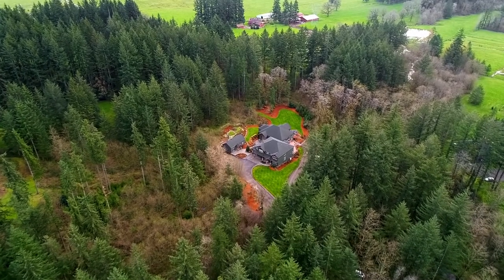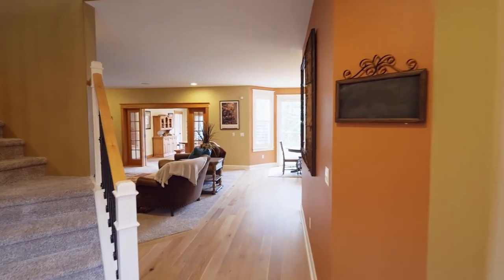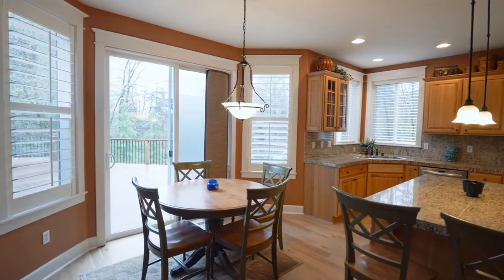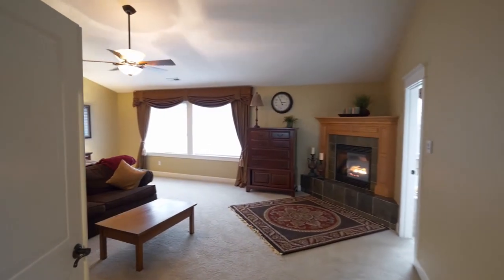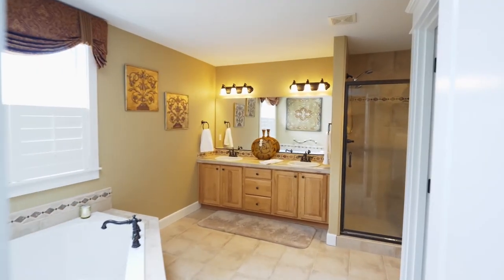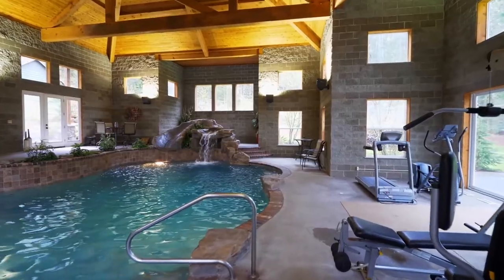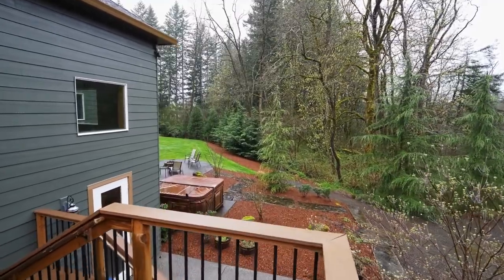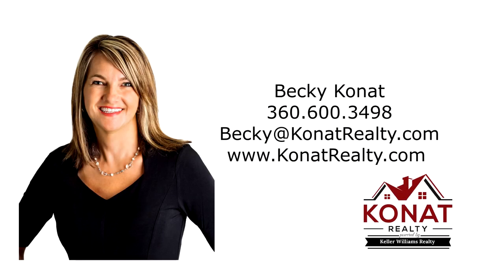Luxury home with Spectacular Indoor Pool ~ Video of 25607 NE 53rd St. Vancouver, Washington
The ultimate STAYCATION! Tour this resort home, enter the breezeway & you won't believe your eyes! Extraordinary NW lodge-style 2600 sqft pool house! Majestic waterfall & slide! Extended lounge areas, changing stations, surround sound & intercom! Count the stars while relaxing around the firepit or hot tub. This gorgeous home has it all! 20x40 shop w/hardwood floors & heat pump. Beautifully landscaped close-in 5-acre lot. Camas schools! Contact Becky Konat with Konat Realty of Keller Williams for more info or your personal tour.